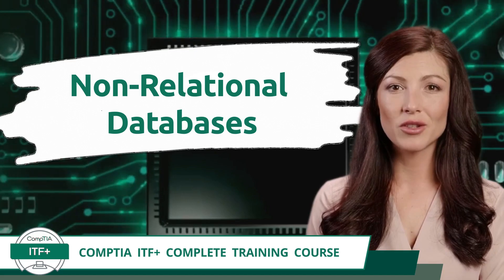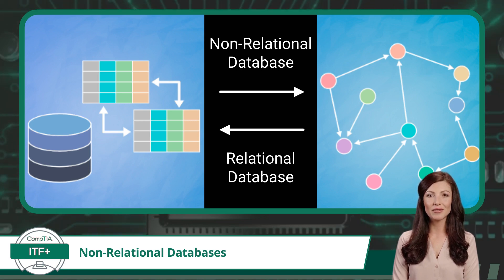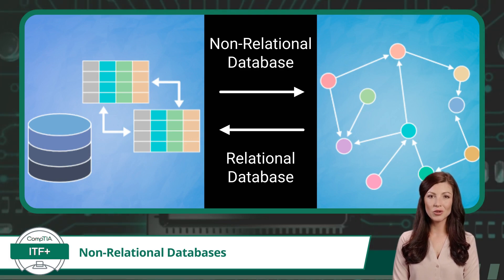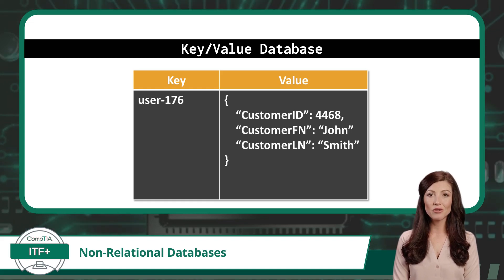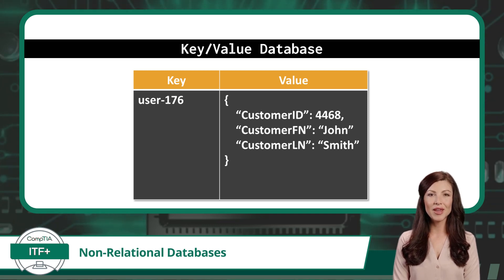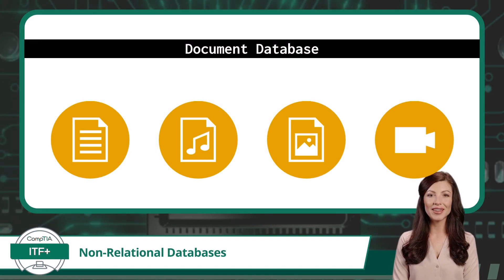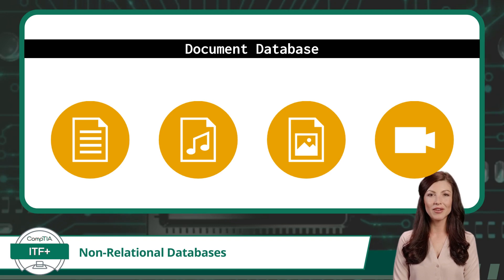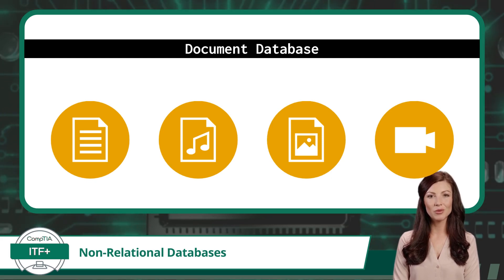CompTIA ITF+ (FC0-U61) | Non-Relational Databases | Exam Objective 5.2 | Course Training Video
CompTIA ITF+ (FC0-U61) | Exam Objective 5.2 | Compare and contrast various database structures - Non-Relational Databases